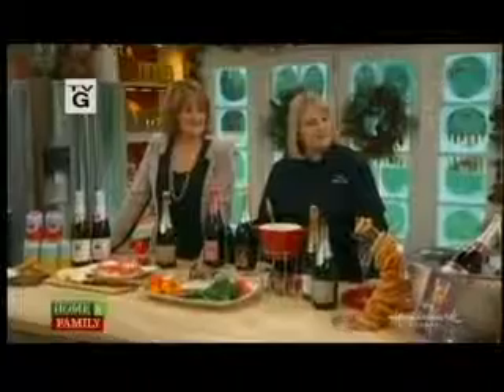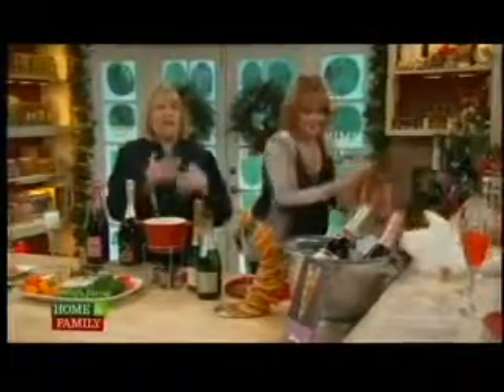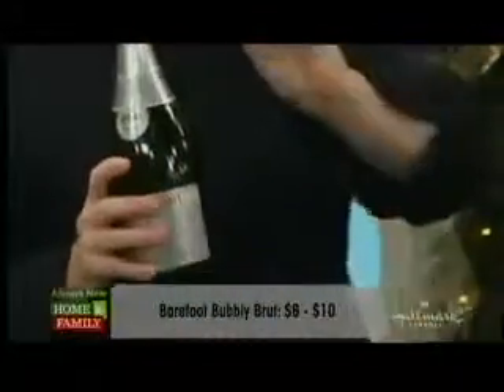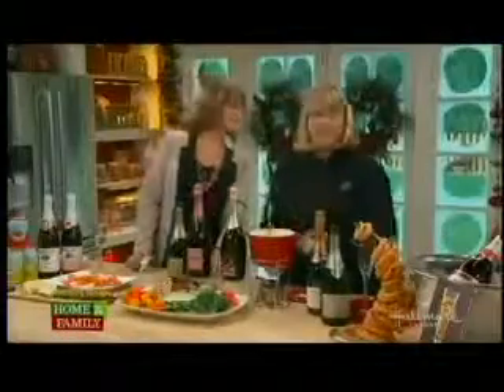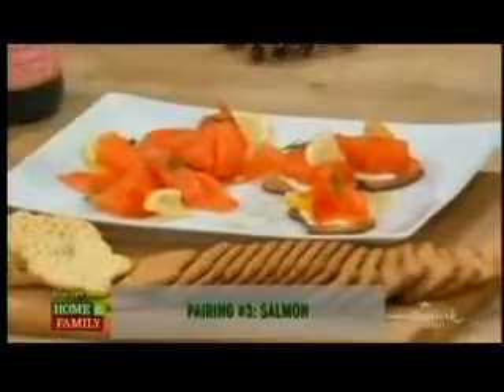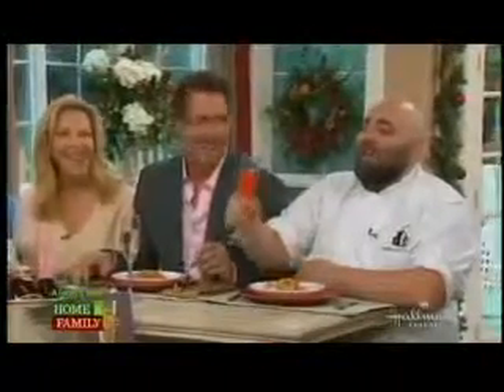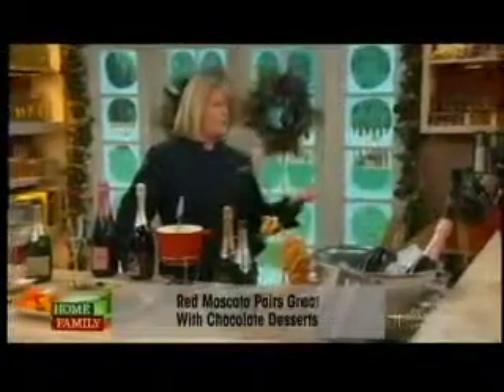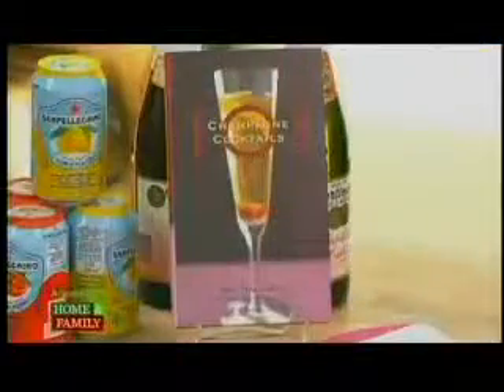Champagne and onion rings?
Kim Haasarud, Liquid Chef's most unusual - and most delicious champagne pairings on Hallmark's Home & Family!

Kim's latest book 101 Tropical Drinks